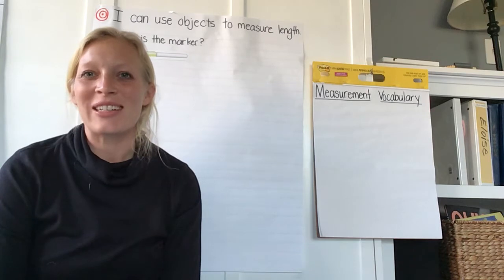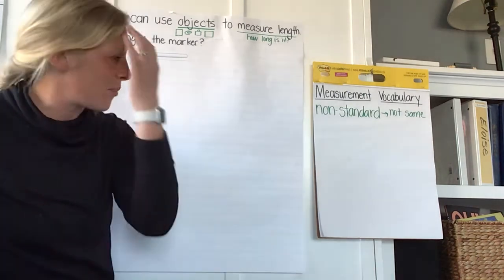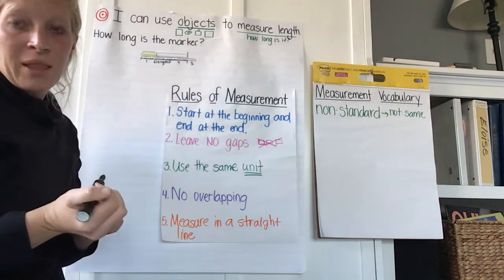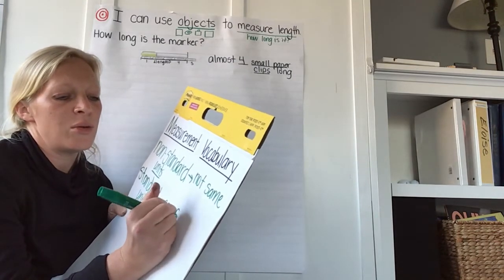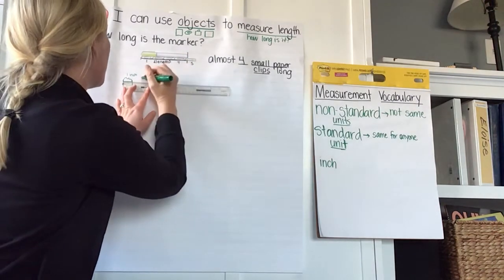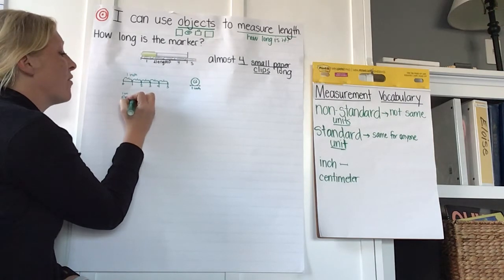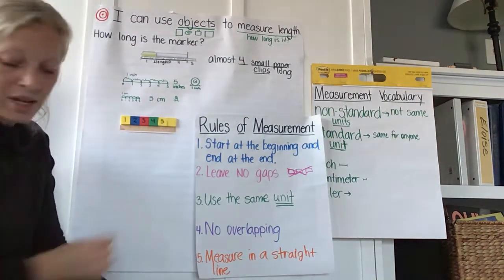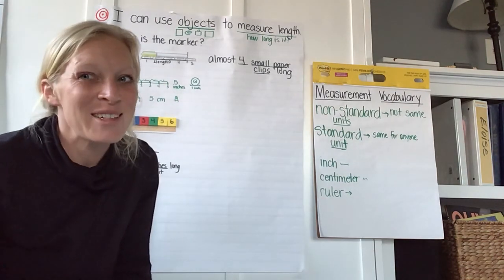Lesson 16 - Day 1